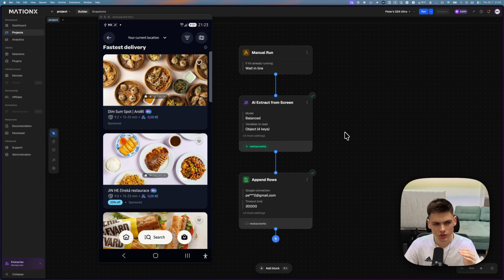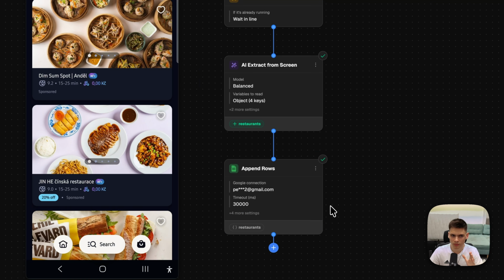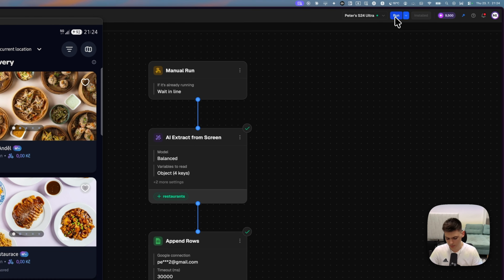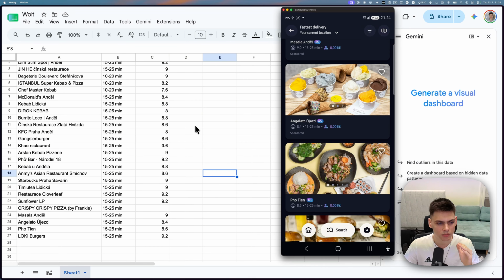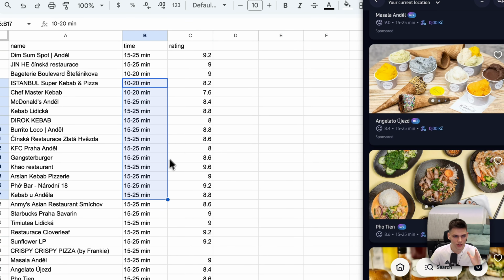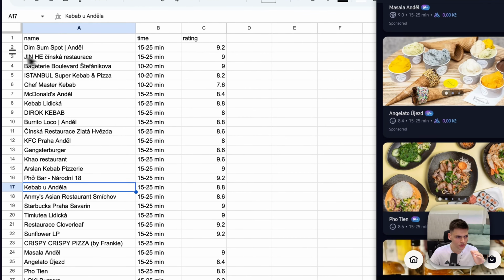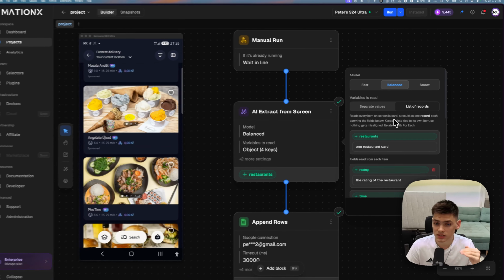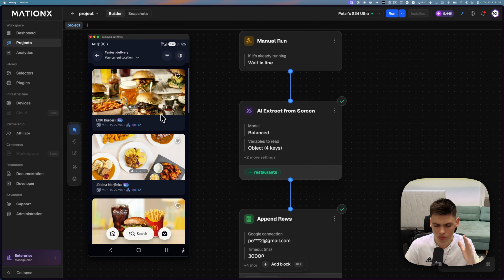Scrape Restaurant Data From a Food Delivery App (Android)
My phone built a full list of restaurants from a delivery app, their names, ratings and delivery times, straight into a Google Sheet. No API and no PC, just a real Android phone running MationX, tapping through the app faster than a person and never stopping.

Want this data for your market? I build it and hand you the finished sheet.